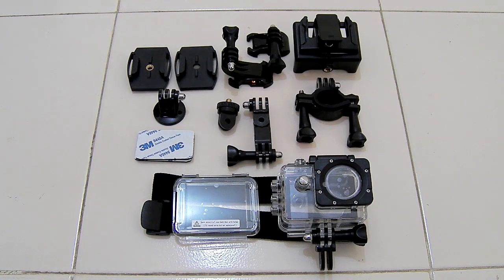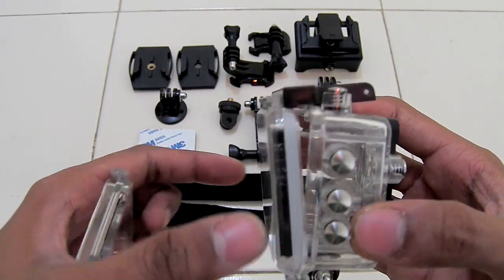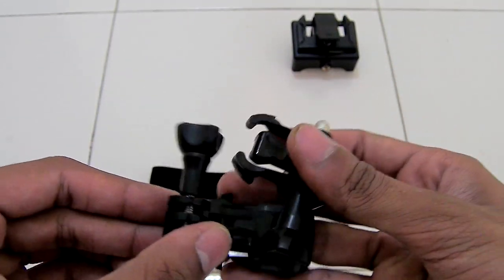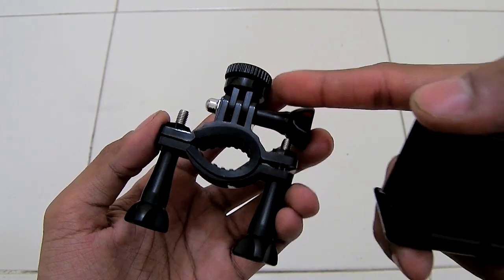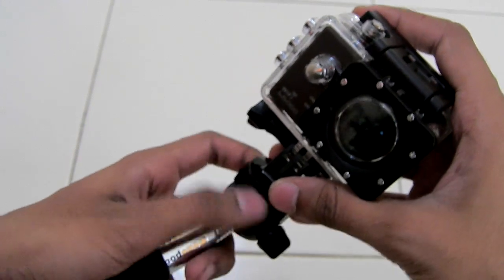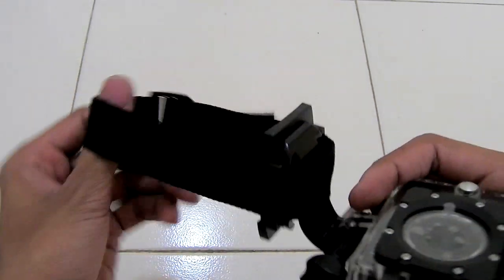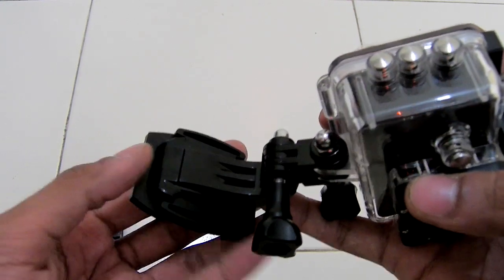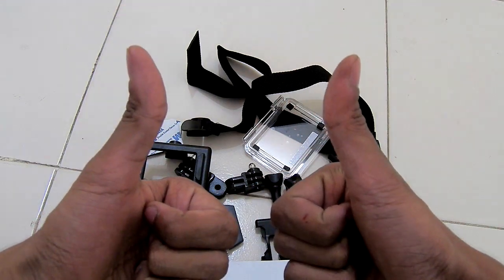Use Action Camera Mounts Like A Pro 🖖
in this video I will show you how to use your gopro or sjcam  or any action camera mounts and camera accessories. This accessories are universal and can be used for any action cam like gopro, sjcam, Xiaomi Yi.

1) Action Camera

★How to use accessories like

SJ5000 Plus Sports Camera
Waterproof Housing
Quick Release Buckle
Housing Backdoor with Holes
Handlebar Seatpost Pole Mount
Curved Adhesive Mount
Flat Adhesive Mount
3-Way Pivot Arm Mount
3M Adhesive Tape
Frame Mount
Quick Release Clip for The Frame
SJ5000 Sports Camera
Waterproof Housing
Quick Release Buckle
Curved Adhesive Mount
Flat Adhesive Mount
3-Way Pivot Arm Mount
3M Adhesive Tape
Frame Mount
Vertical Quick Release J-Hook Buckle
Universal 1/4" Camera Tripod Mount
Tripod Mount Adapter
Bandage Set
Multi-language Manualertical Quick Release J-Hook Buckle
Tripod Mount Adapter

The above accessories makes your camera so widely usable. You can use action cam helmet mount while biking as a helmet camera. And motorcycle helmet camera. the camera mount are already included with your camera and accessories.